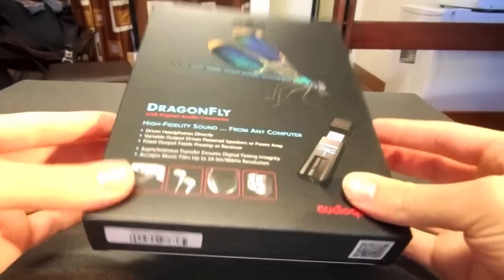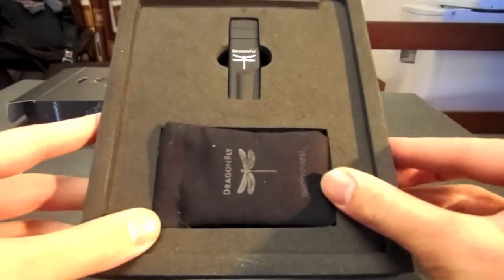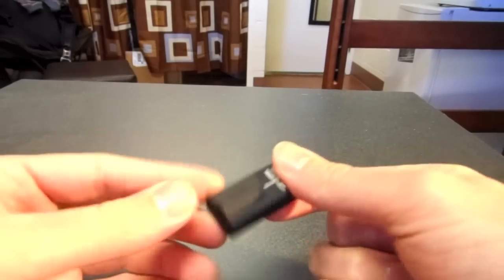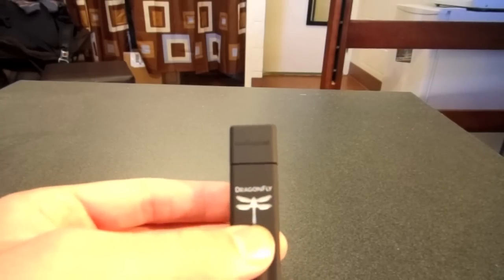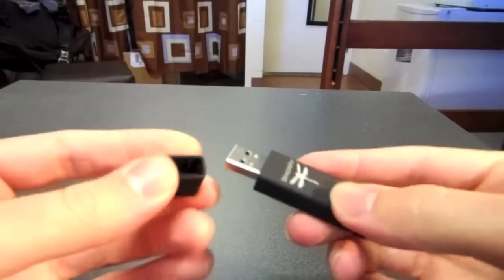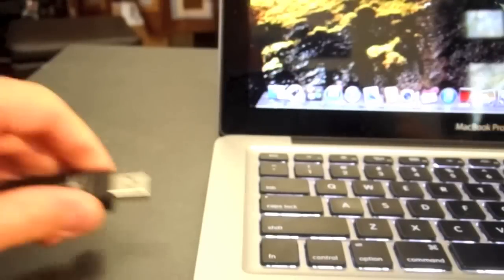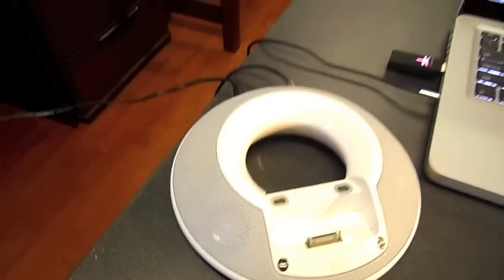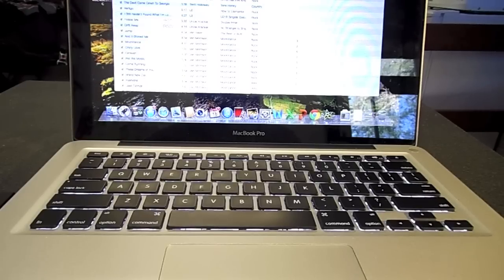Audioquest Dragonfly: Test + Review + Unboxing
An in depth review and test of the Audioquest Dragonfly DAC.